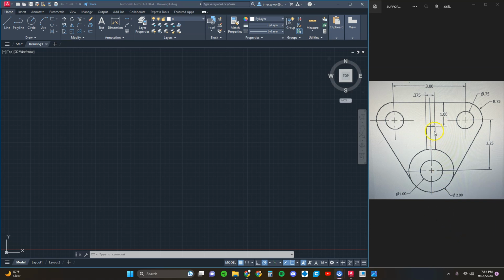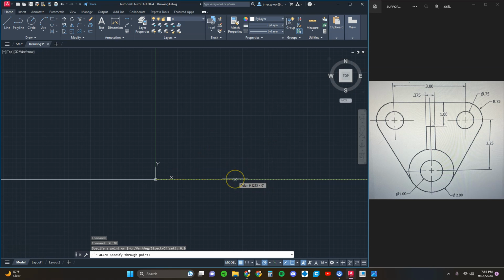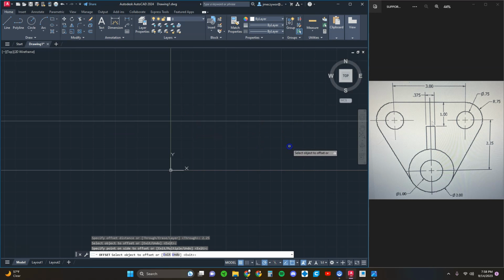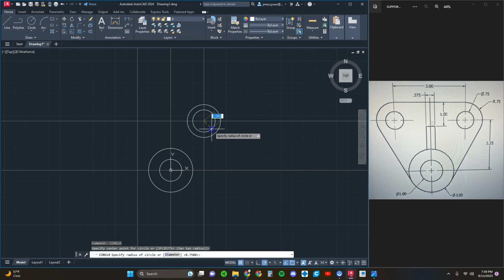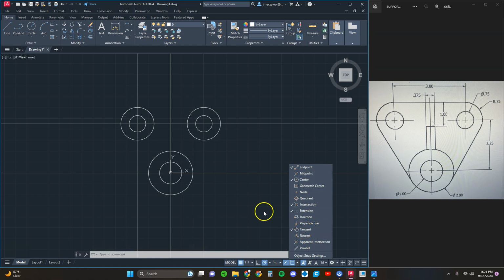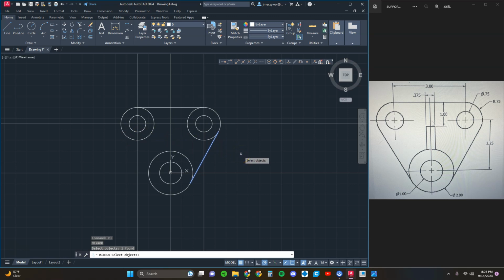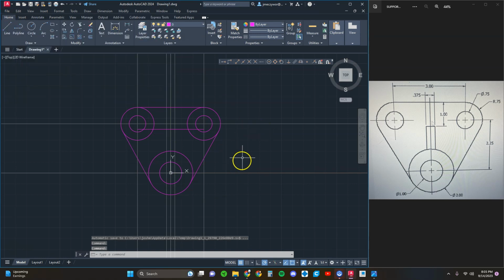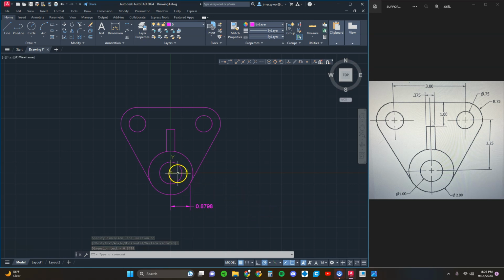Master AutoCAD Tangent Snaps & XLINEs in 13 Minutes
Need to perfectly connect angled lines to the outside edges of circles but keep missing the exact tangent point? In this tutorial, we will master the Object Snap toolbar and infinite construction lines (XLINE) to map out complex geometry with zero guesswork. We will practice these precision 2D drafting skills by modeling the Support Base exercise from scratch.

In this tutorial, you will learn:
• Layer Setup: Creating dedicated Construction and Object layers, and using bright colors (like magenta) to clearly separate your final shape from your grid.
• The XLINE Tool: Setting up an infinite reference grid on your 0,0 coordinate to easily locate circle center points.
• The Object Snap Toolbar: Turning on the classic AutoCAD menu bar to access advanced snapping tools, specifically the Tangent snap.
• The Mirror Command: Automatically duplicating your tangent lines perfectly across your center axis to save time.
• Linear Dimensioning: Using the "dimlin" command to find exact horizontal or vertical coordinates without accidentally pulling angular dimensions.

⏱️ Timestamps:
0:00 - Introduction & The Support Base Exercise
0:45 - Creating Construction Layers and Organizing the Workspace
01:50 - Creating an Infinite Grid with XLINEs
03:00 - Using the Offset Command to Locate Circle Centers
04:50 - Drawing the Internal and External Circles
06:30 - Enabling the Classic Menu Bar and Object Snap Toolbar
07:55 - Drawing Perfect Tangent Lines Between Circles
09:10 - Using the Mirror Command for Symmetry
11:45 - Trimming the Final Shape
12:20 - Verifying Points with Linear Dimensions (dimlin)

👇 Question of the Day:
Do you prefer using the classic Object Snap toolbar, or holding Shift+Right Click to find your tangent snaps? Let me know below!

I post new CAD exercises and tutorials weekly to help you master engineering design.